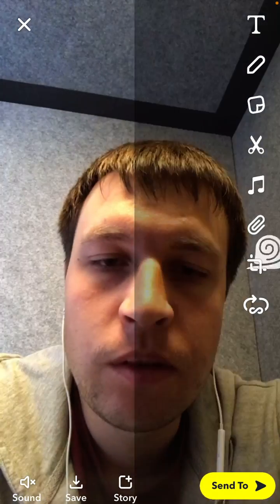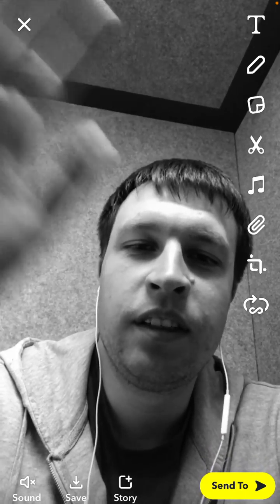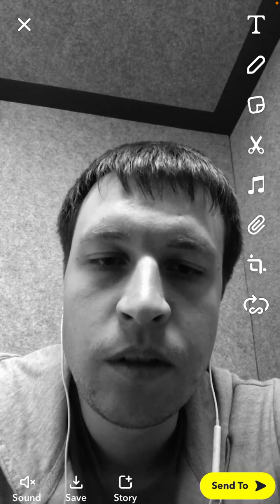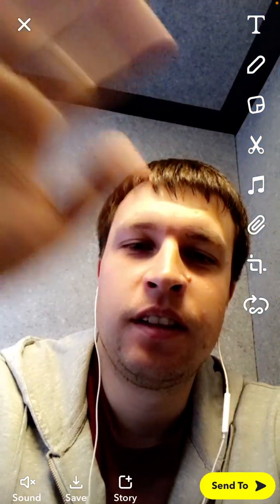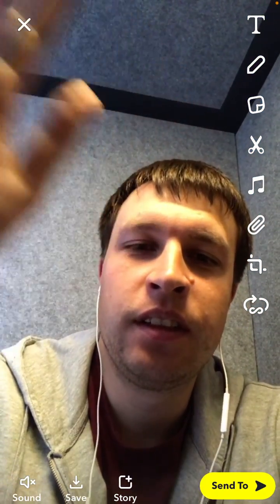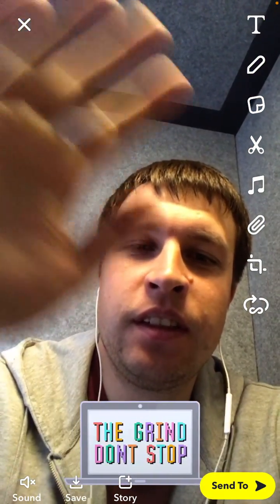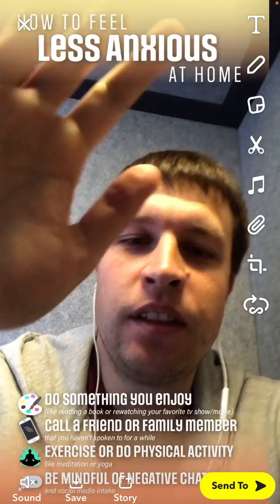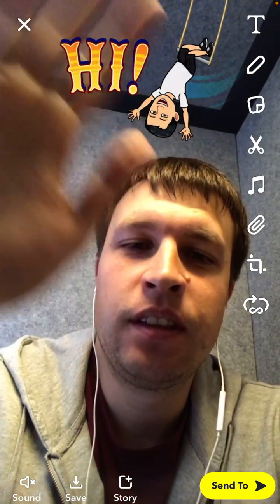How to enable black and white filter in Snapchat?